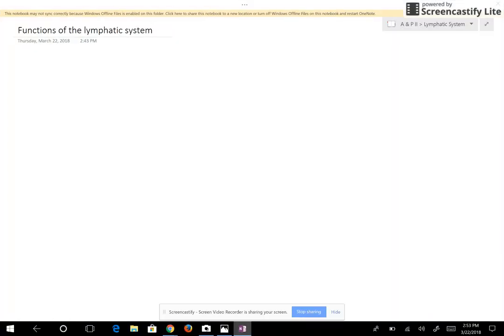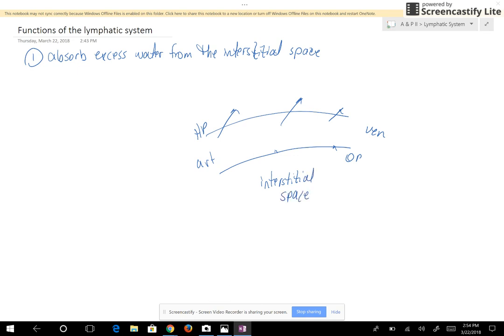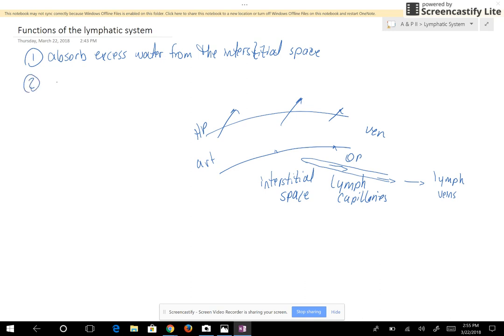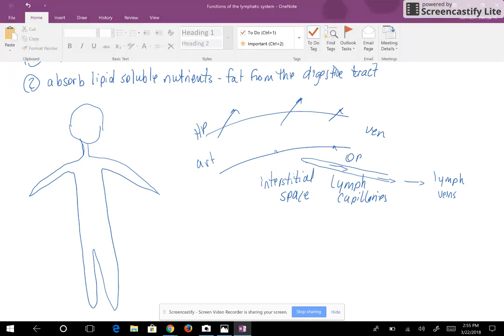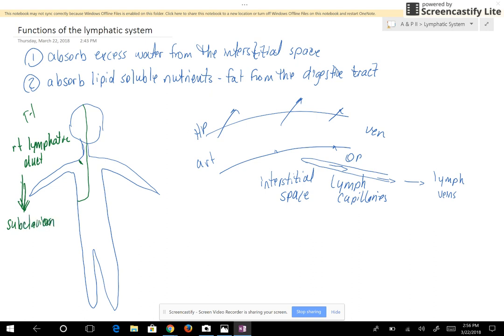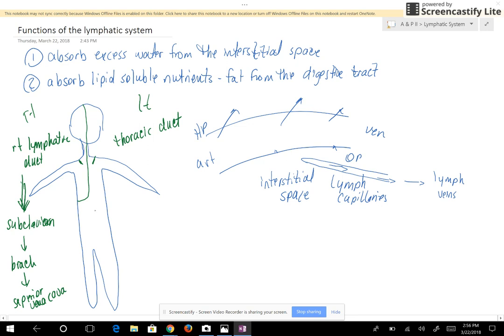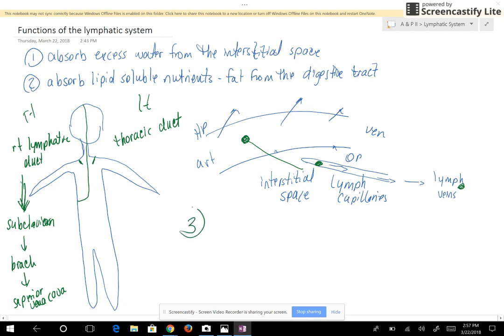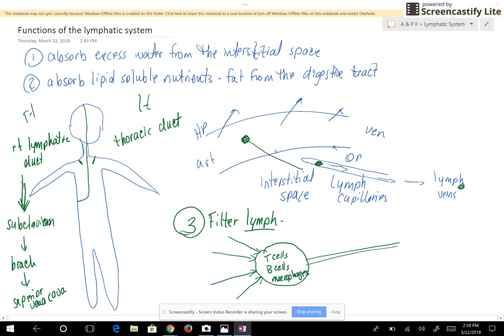Functions of the Lymphatic System